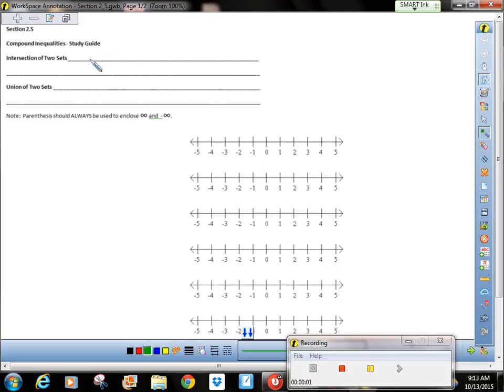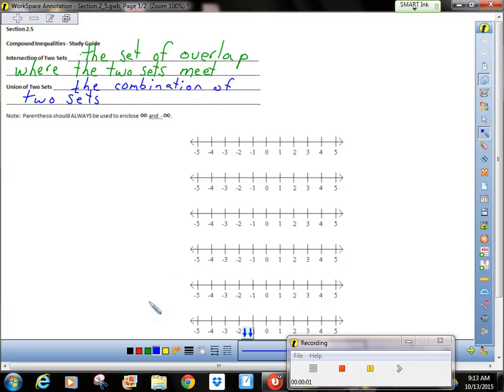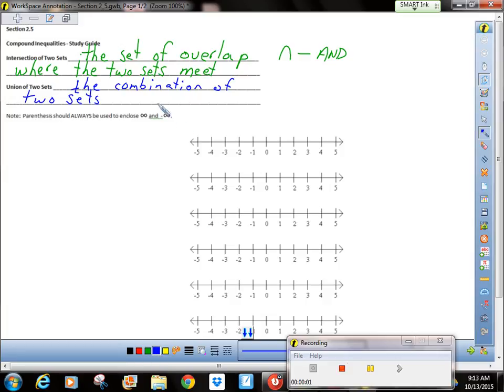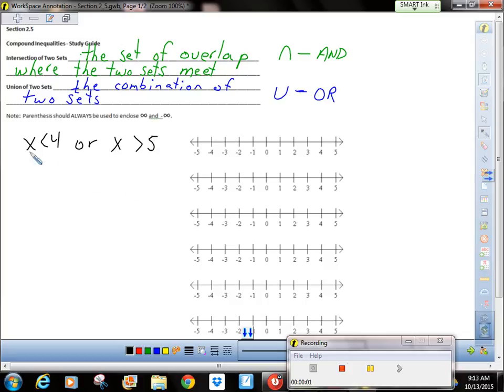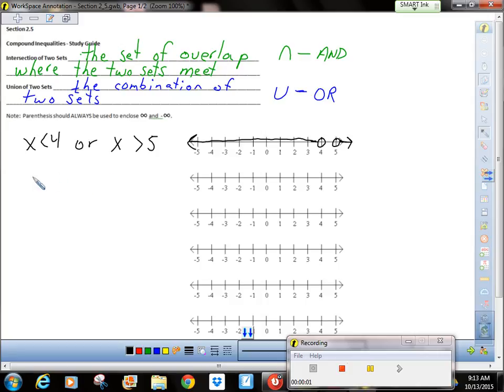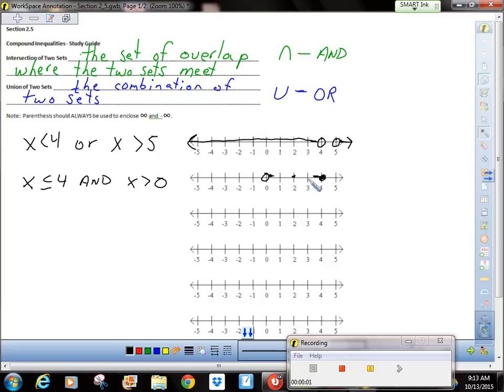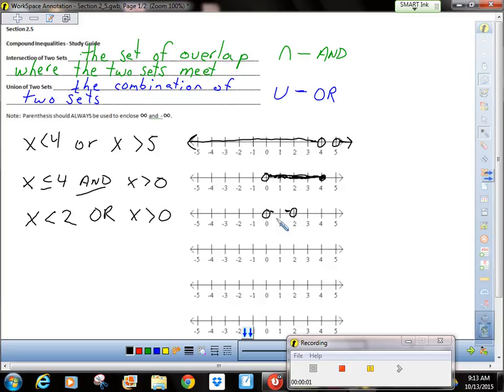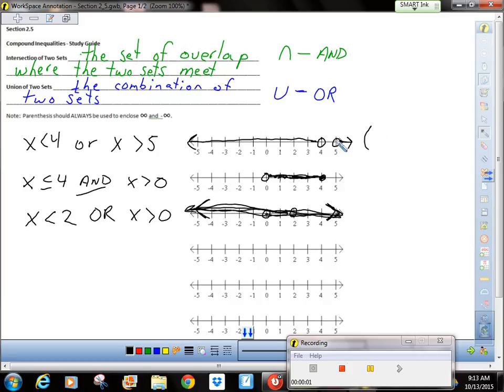Lesson 2 5 part1